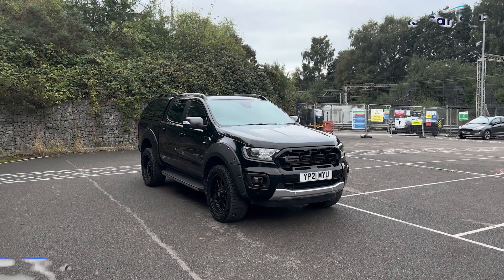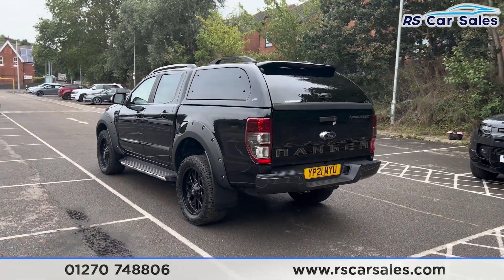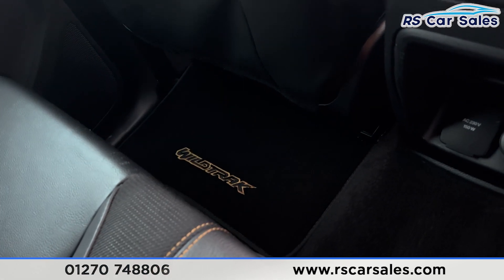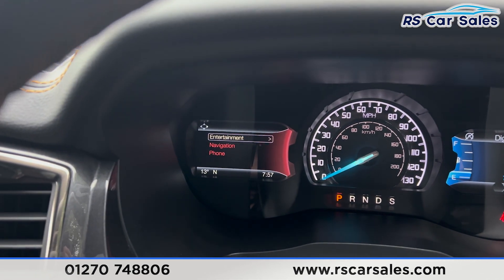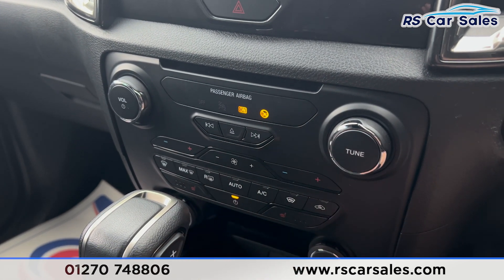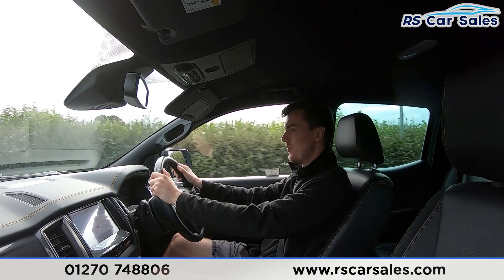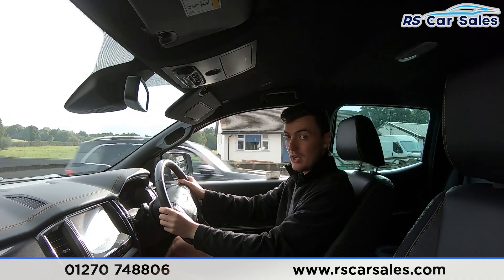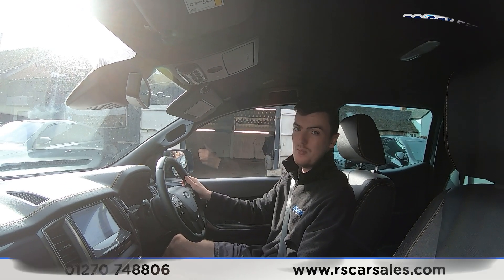FORD RANGER WILDTRAK ECOBLUE | RS Car Sales YP21